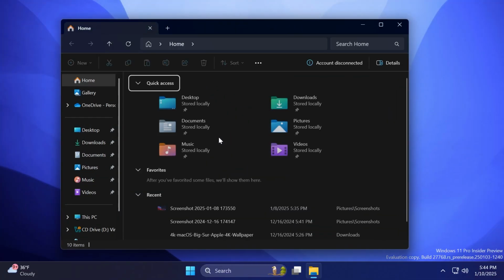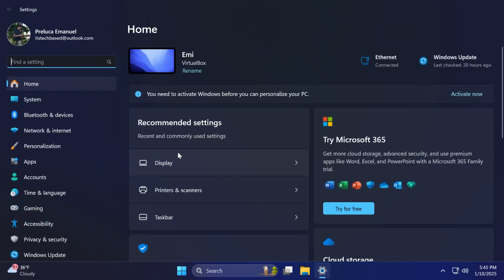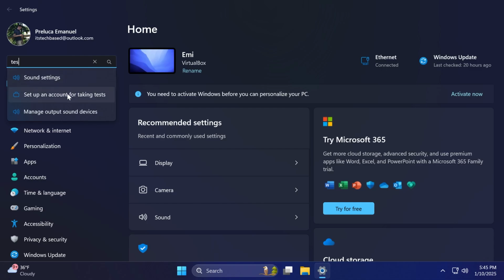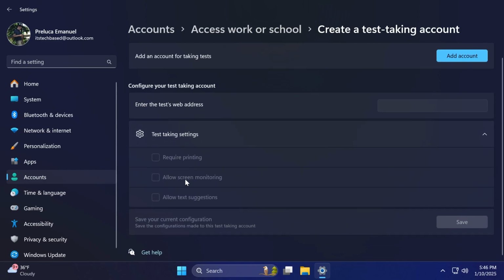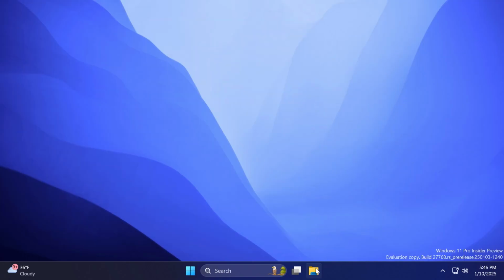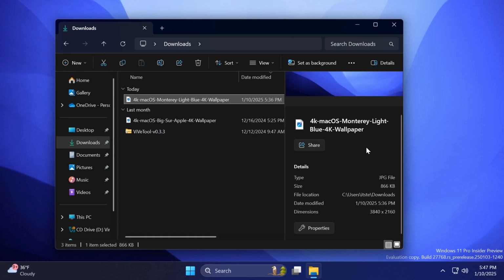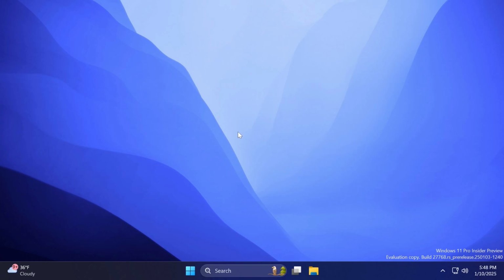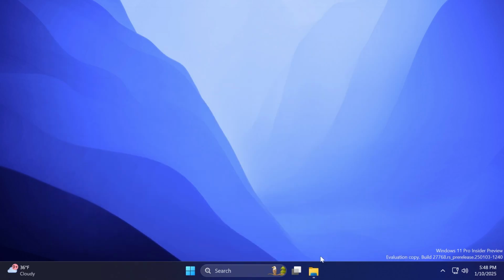New Windows 11 Build 27768 – New File Explorer Feature, New Settings Options, and Fixes (Canary)